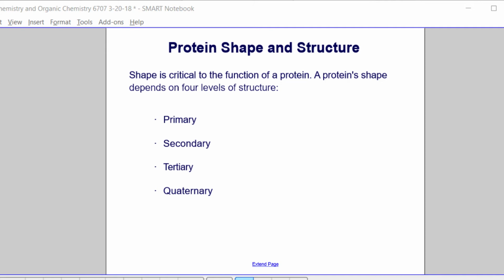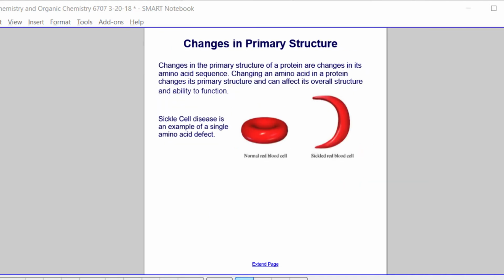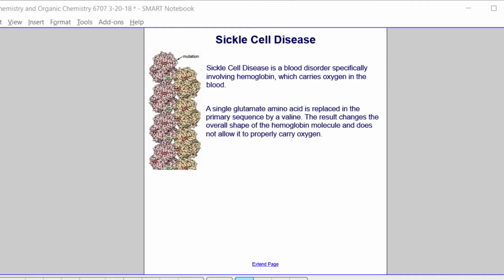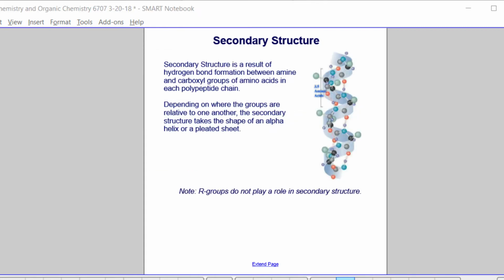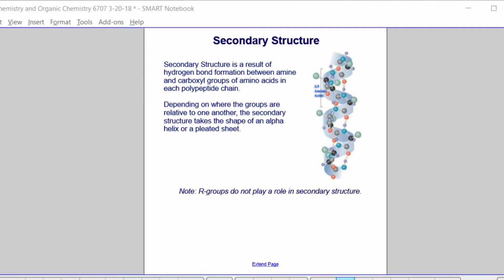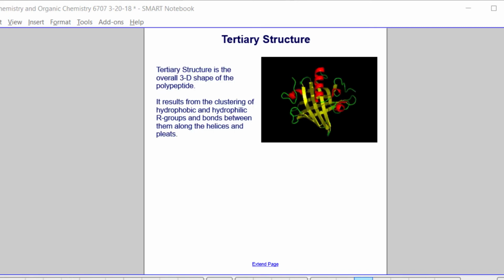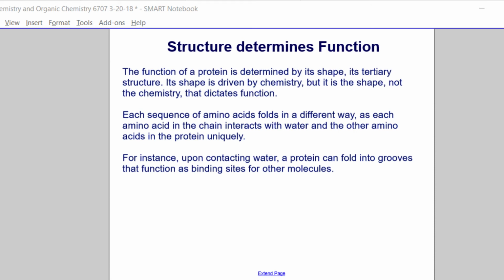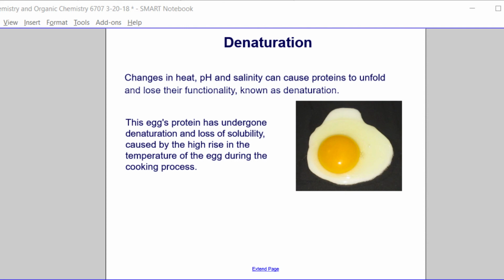Proteins Part 2